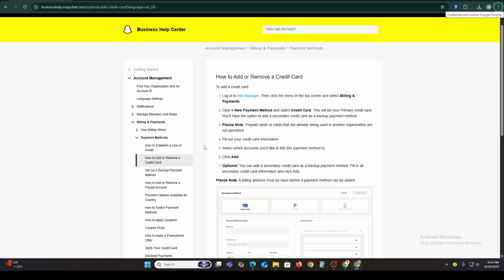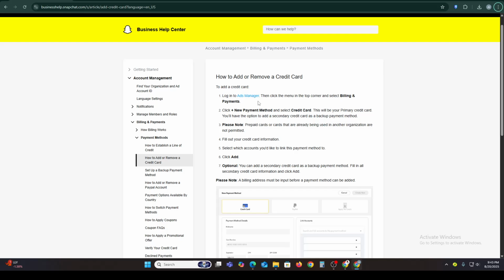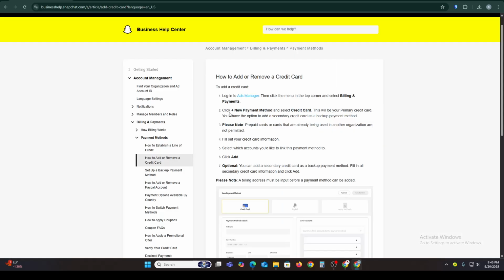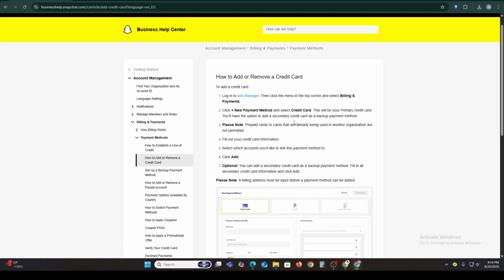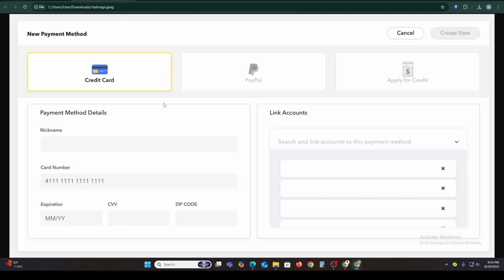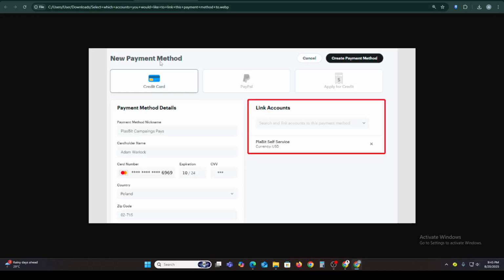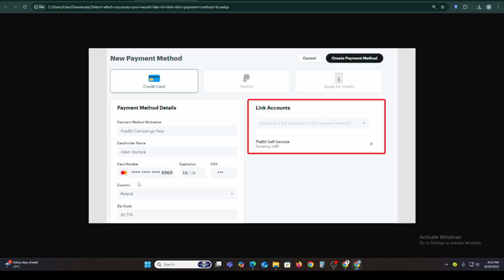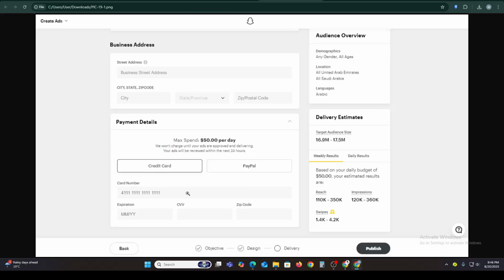HOW TO ADD PAYMENT METHOD ON SNAPCHAT ADS 2025! (FULL GUIDE)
HOW TO ADD PAYMENT METHOD ON SNAPCHAT ADS
In this video, you’ll learn how to add a payment method on Snapchat Ads quickly and easily. Follow step-by-step instructions to set up your billing, manage payment options, and start running Snapchat ad campaigns. Keywords: Snapchat Ads billing, add credit card, payment setup, advertising payments.